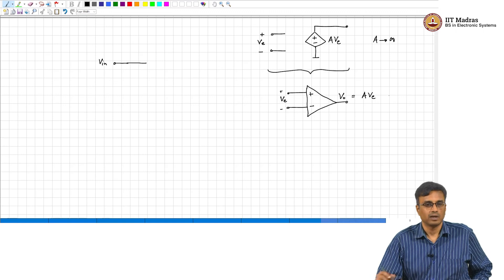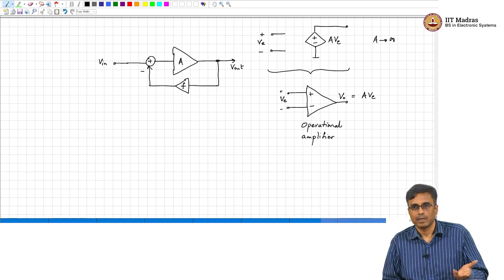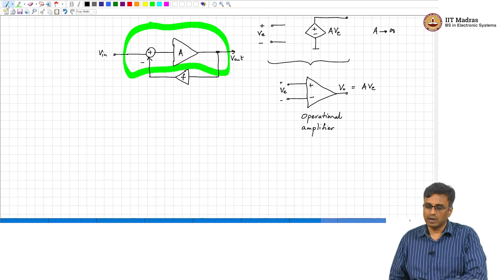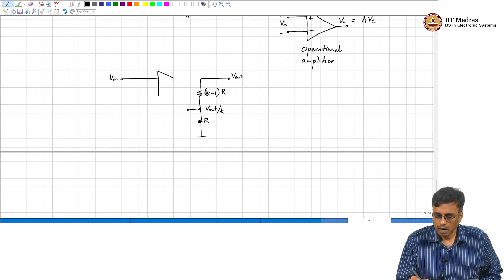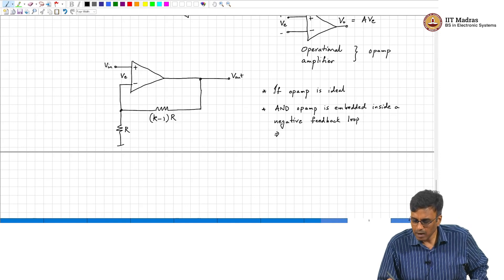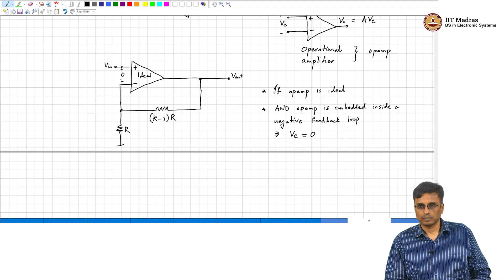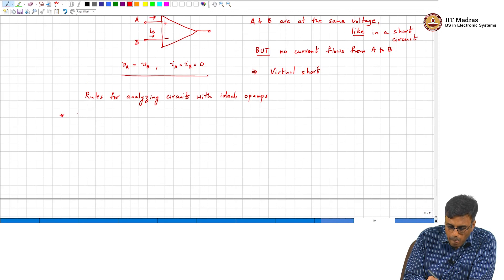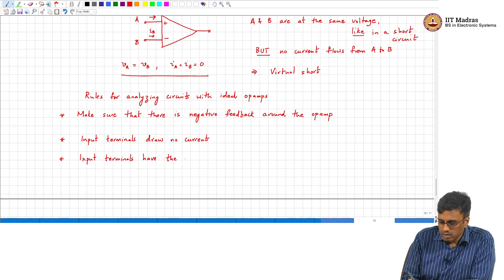Introduction to the Operational Amplifier